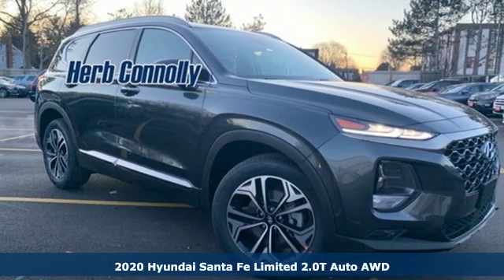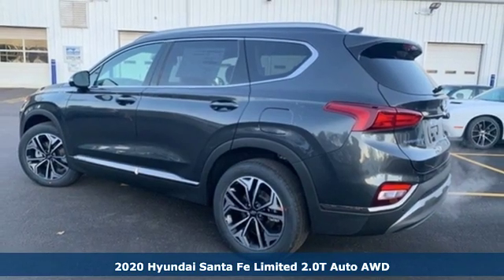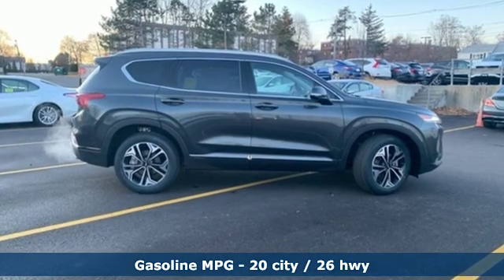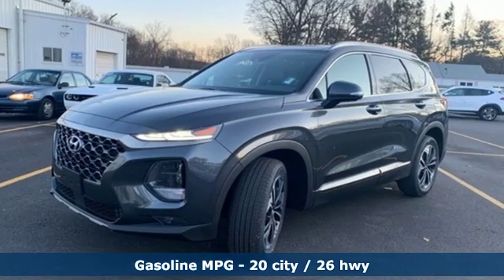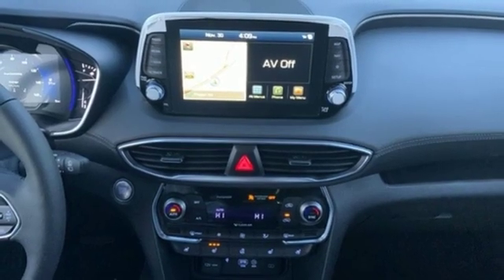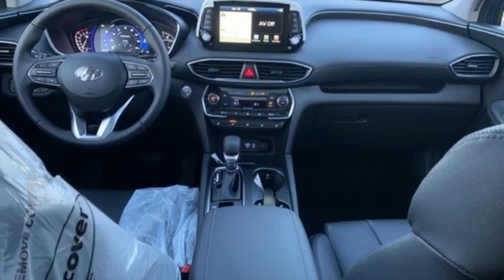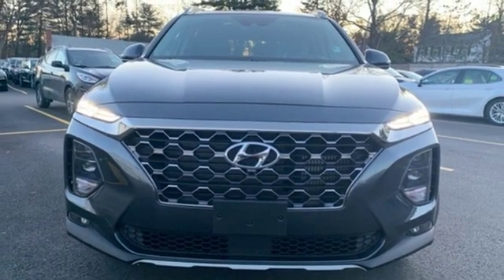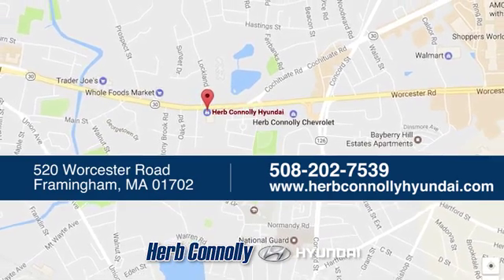New 2020 Hyundai Santa Fe Framingham, MA #17373 - SOLD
Year: 2020
Make: Hyundai
Model: Santa Fe
Trim: Limited 2.0T
Engine: 2.0L Turbocharged
Transmission: 8-Speed Automatic with SHIFTRONIC
Color: Gray
Interior: black
Stock #: 17373
VIN: 5NMS5CAA2LH201051
Price includes: $500 - Military Program. Exp. 01/06/2020, $1,250 - Hyundai Circle V-Plan Cash. Exp. 12/02/2019, $400 - College Graduate Program. Exp. Exp. 01/06/2020, $1,750 - Retail Bonus Cash. Exp. 01/06/2020, $500 - Event Cash - National. Exp. 01/06/2020, $250 - A Plan - Family & Friends. Exp. 12/02/2019, $500 - First Responders Program. Exp. 01/06/2020

Address:
520 Worcester Rd - Rte 9 East